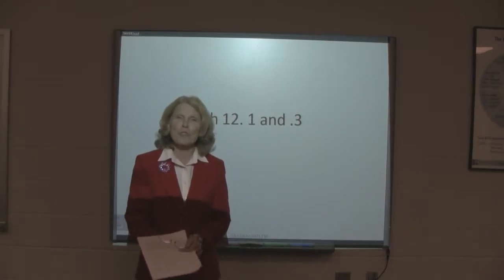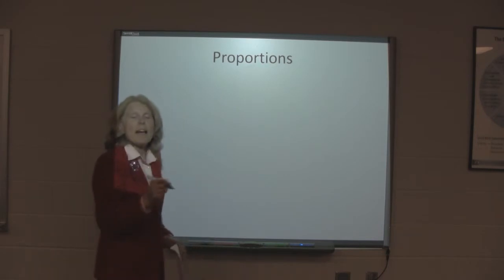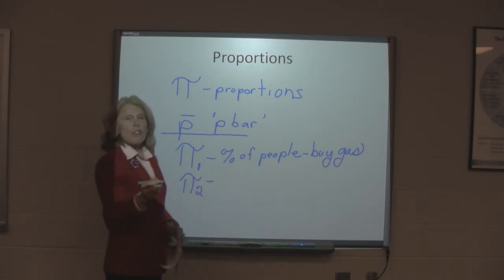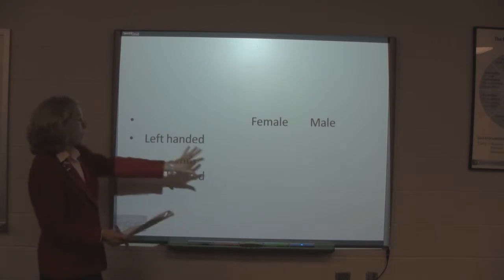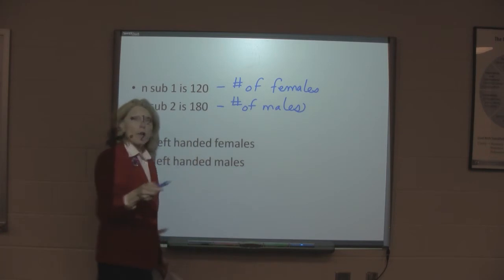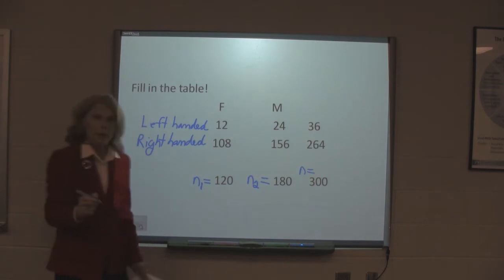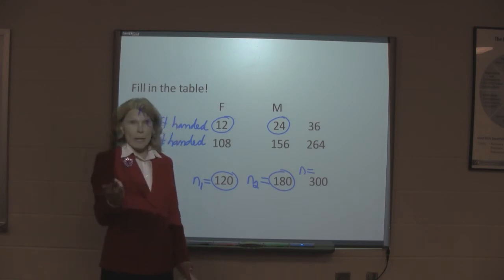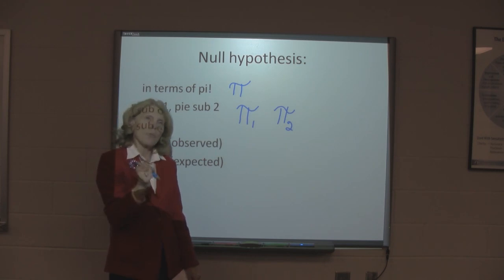QMB 850 - 12.1, Part 1 of 3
Dr. Colbert's QMB 850 class lecture covering chapter 12.1. Part 1 of 3.